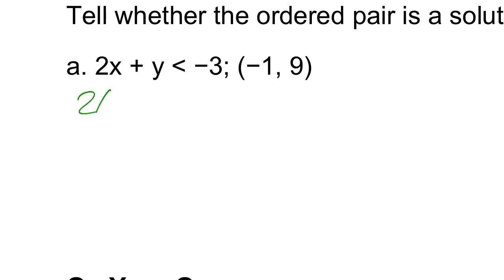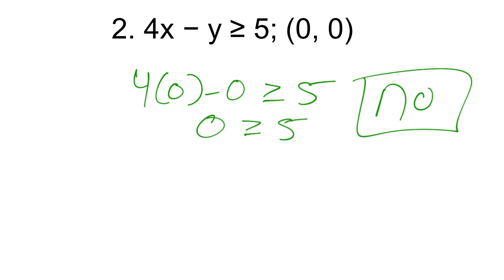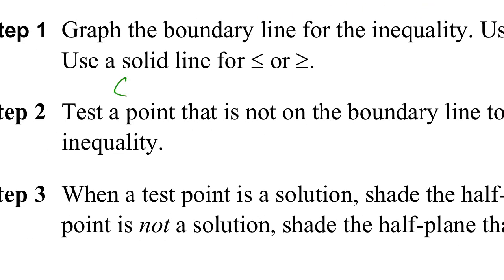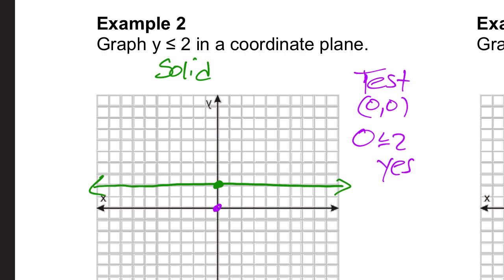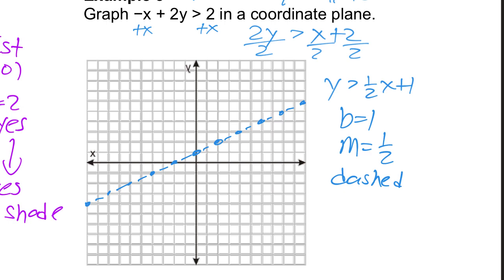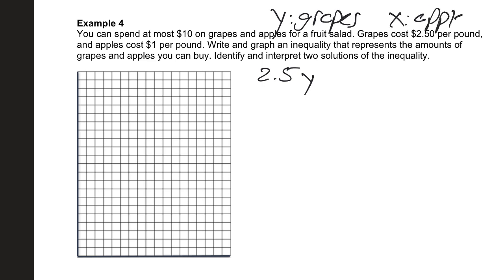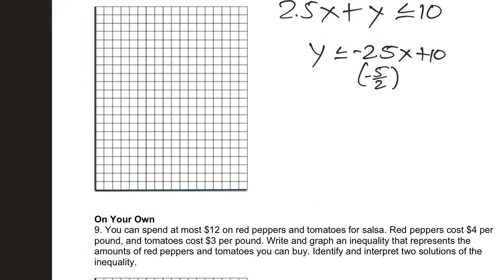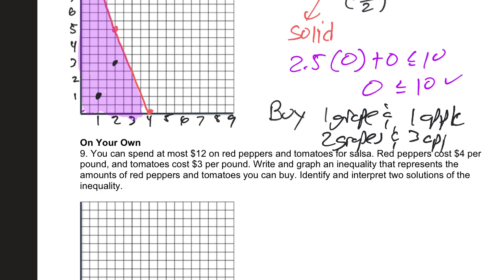Big Ideas Math Algebra 1 5.6 Notes Video